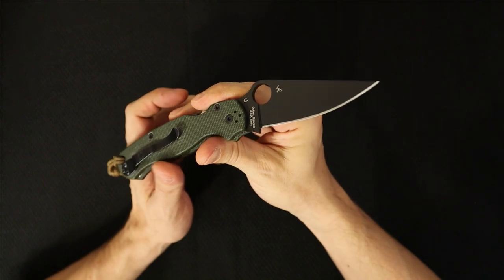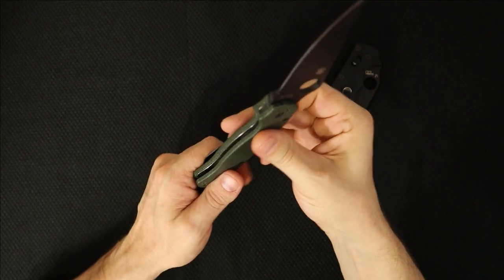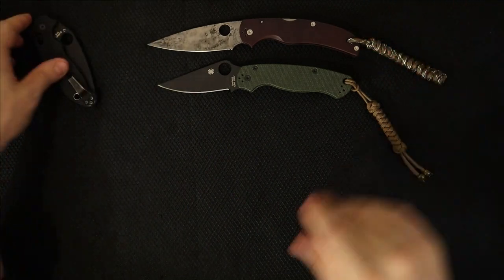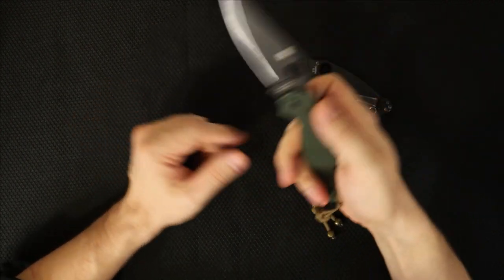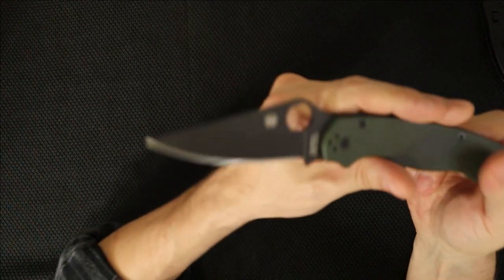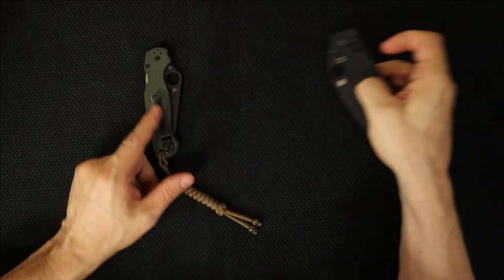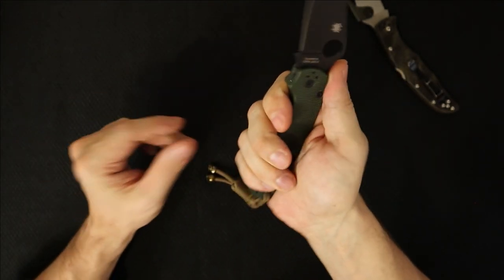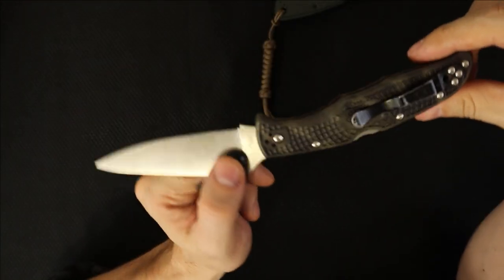The Spyderco Paramilitary 2 - What changed my mind?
This week, we touch base on a knife I've flip-flopped on like 4 times, but is this time different?
I know the suspense is killing you.
Well, watch on brothers and... sister, for it is on this day that we get to the very bottom of exactly what I think of a knife that's been out forever.

- 5 Minute Knives is just one man's opinion on knives, flashlights, watches, and all things everyday carry.